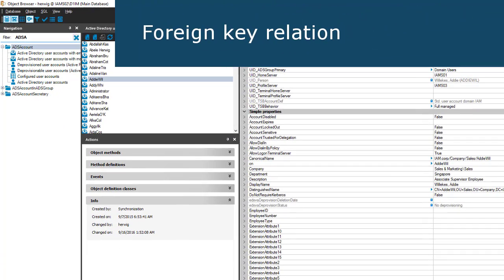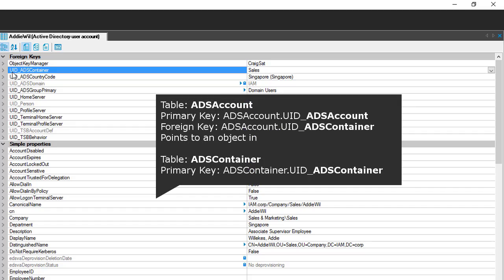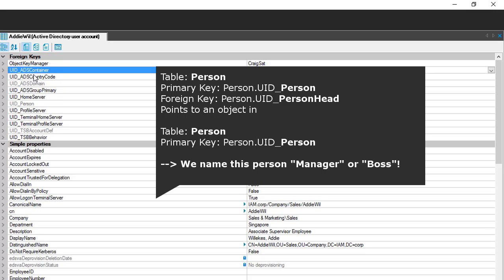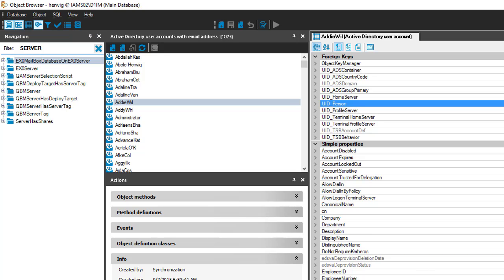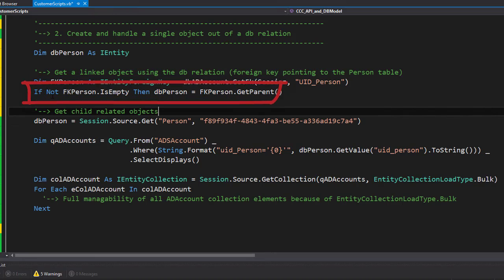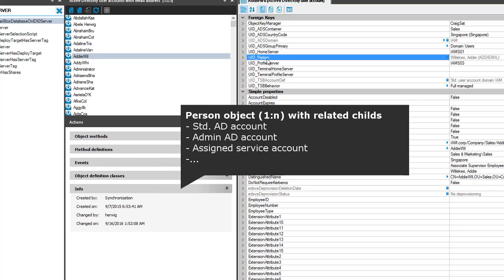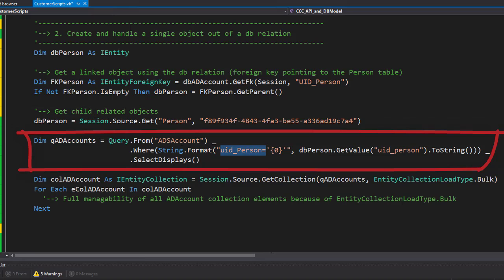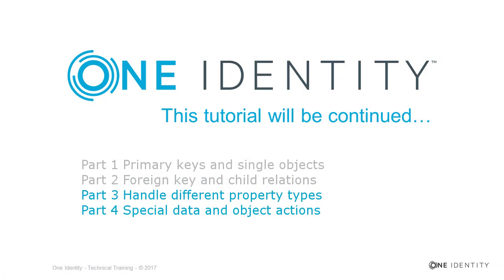One Identity Manager | Scripting #13 | Database and API - Foreign Key and Child Relation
Database and API Part 2
- Foreign key relation
- Child relation (1:n)